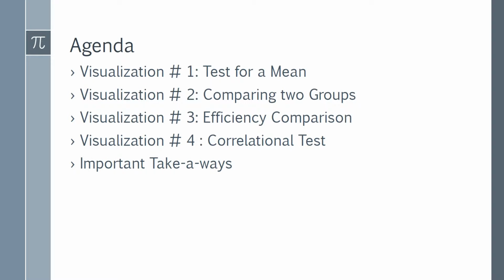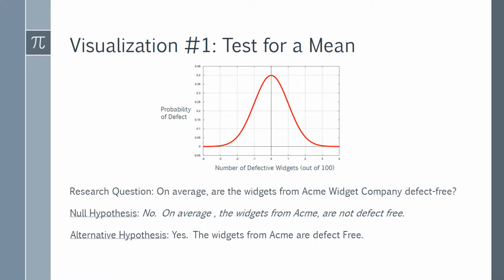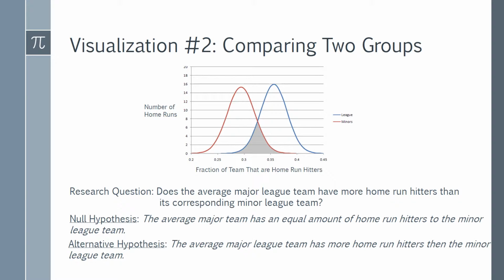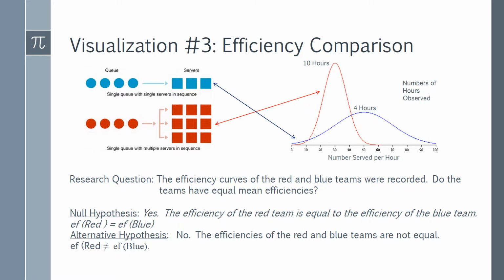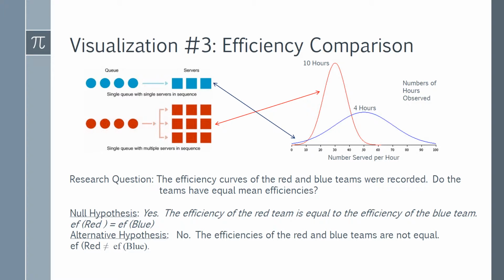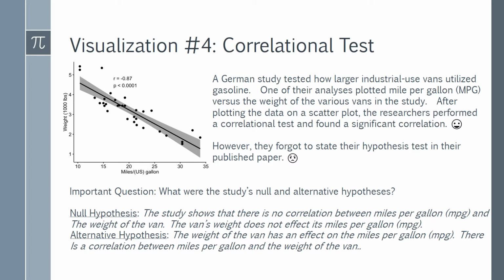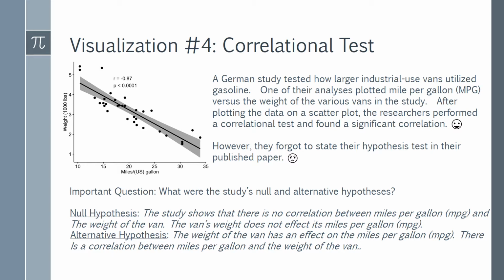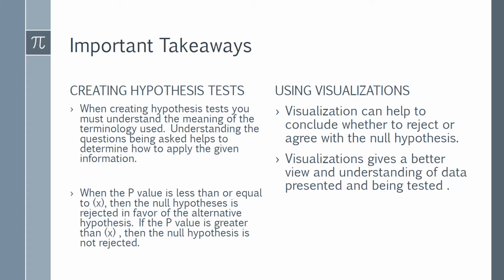Visualizing Hypothesis Testing Week 2 assignment 2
Visualizing Hypothesis Week 2 Presentation